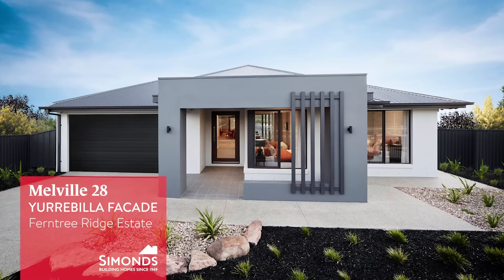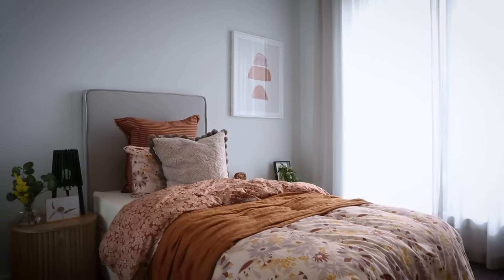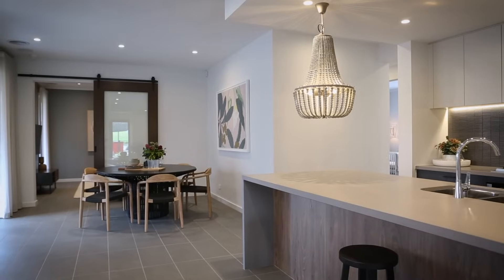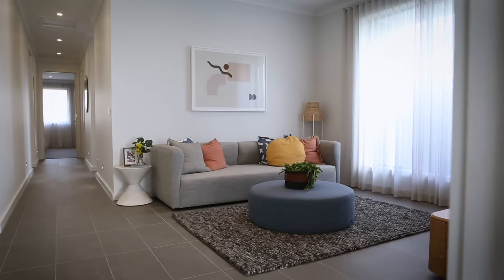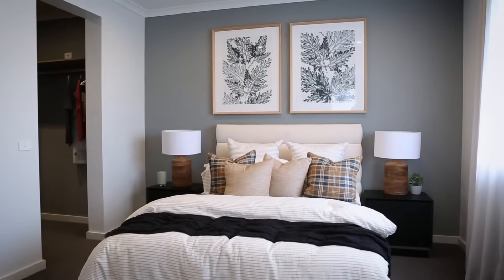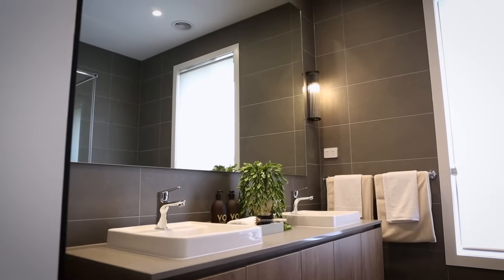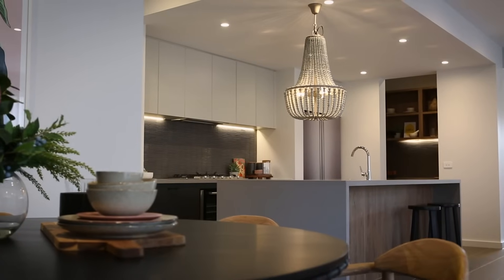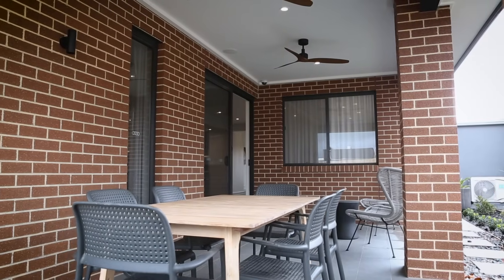Simonds Melville 28 | Ferntree Ridge Estate